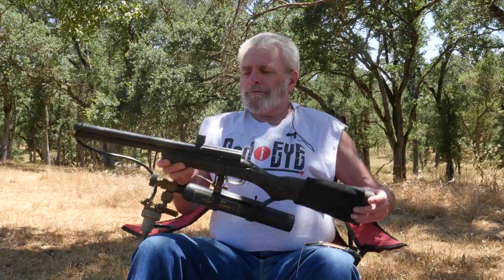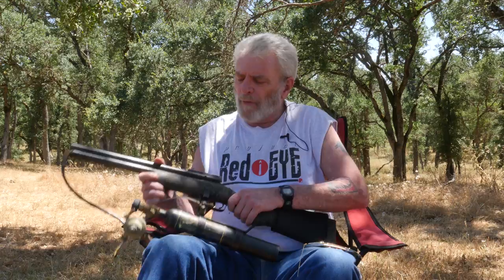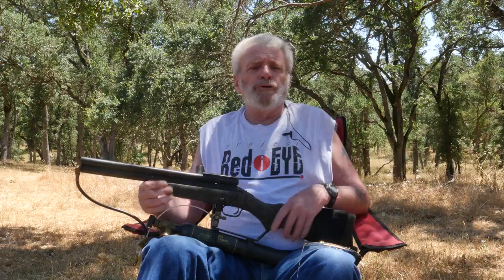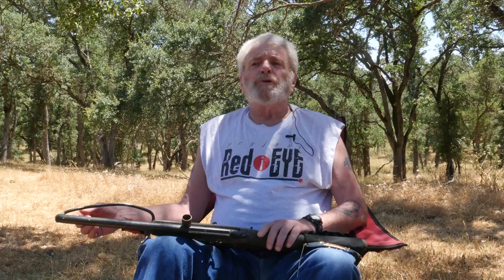Glenn Palmer on the AGS Rifle, Camille and early PPS Hurricanes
In early June of 2017 I sat down with Glenn Palmer, of , at West Coast Adventure Park, as Benji and I traveled to play Rich Telford's North Vs South Big Game.
In this video Glenn looks over John Pope's AGS rifle. This is likely the second complete AGS rifle Glenn has held, the first of which was David Craig's example which he saw at the Big Apple Open in Newburg New York, as he travled their to play with "General" Rick Baird's Ironmen in June of 1988.
Glenn explaisn that Pope's example is more complete, which makes sense, since Pope was working at AGS and had his rifle modified as piece broke and modifications came out leading up to when he stopped using it in 1990.
Intially looking at Pope's AGS rifle, Glenn says, "I don't know what they called it," meaning there was never an established name, hence why it is simple called the "AGS Rifle."
Not only was Glenn a skilled airsmith at the time he saw Craig's example, but he was also very knowledge about the operation of pneumatics. This would have been the same period he would have left his job as a manager of an overhead door business. Glenn explained that sliding doors were all pneumatics and "the same as pulling the trigger."
The deal that Glenn talks about negociating with David Craig so that he would receive the necessary pneumatics componets in exchange for R&D for AGS' production marker.

A few important differences between the AGS example and Glenn's later production models is that AGS used a spring return in their switch. Glenn explains that this makes it so there is "no way to time it."
Glenn also explains that for his designs the pneumatic components all had to go "in the gun, not on it."

The cylindar /ram that would go on the back of the AGS rifle would be, as Glenn explains it, a "dual acting cylindar." The same operational cylindar that Glenn ended up using on his Camille prototype.
The Elite rifles which fit between the AGS rifles and Glenn's production (for sale) hurricanes used a spring loaded ram, which Craig Palmer goes over in a previous video.

Glenn then goes into very minor changes that were made as he move the ram and cylindars from more external componets to more inline integrated pieces.
DeBone's Hugo double barrel pistol based semi auto used essentially a Rock soldered to the lower tube.